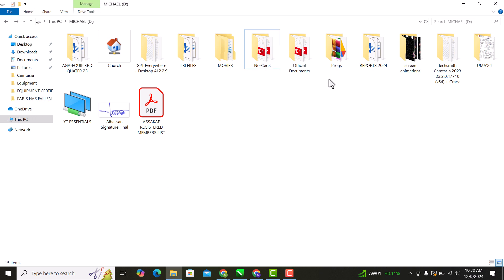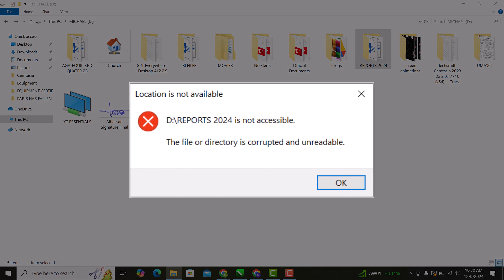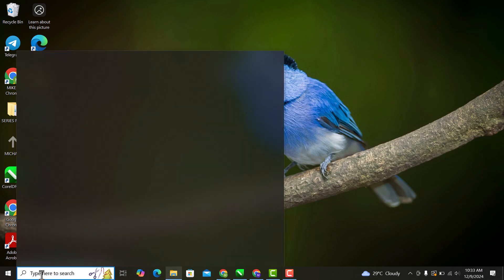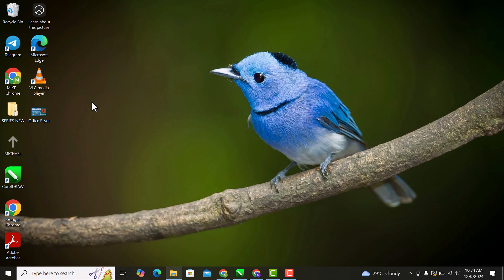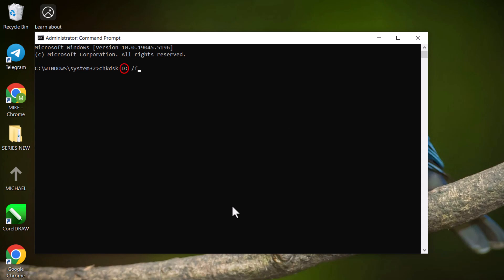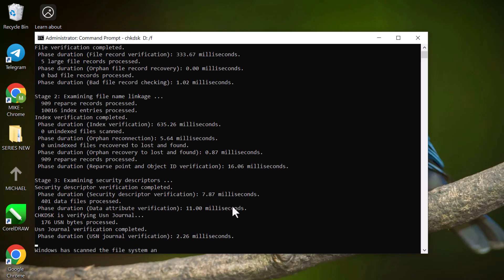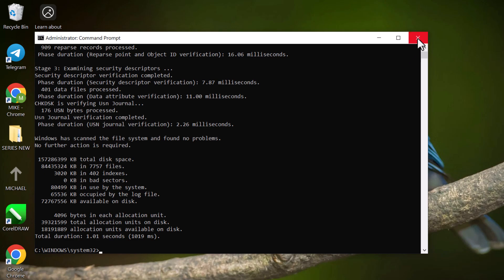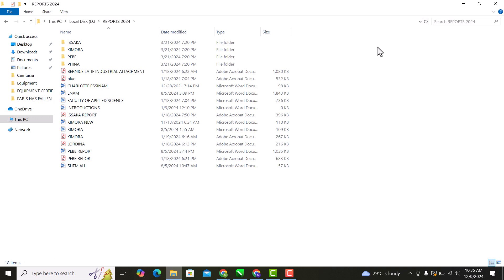Fix The file or directory is corrupted and unreadable in Windows 10 / 11 | is not accessible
Fix the 'The file or directory is corrupted and unreadable' error in Windows 10/11 with this step-by-step guide. Learn how to troubleshoot and repair corrupted files or directories, restore inaccessible data, and resolve common disk errors using built-in Windows tools like CHKDSK, Command Prompt, and more. Get your system back on track with these easy-to-follow solutions.